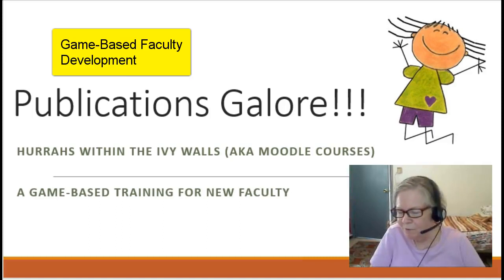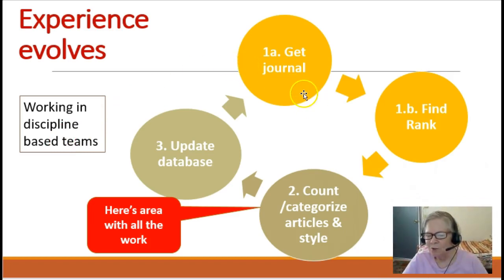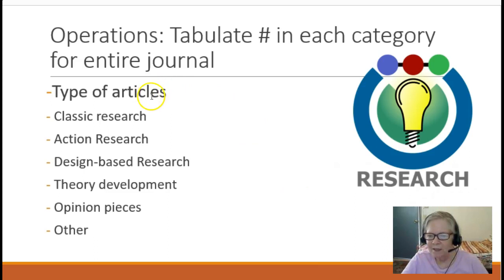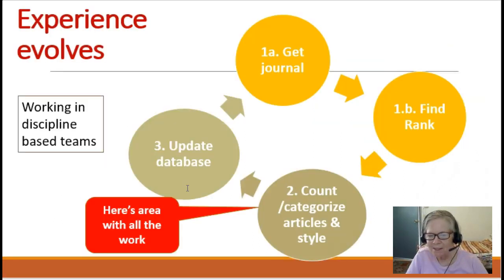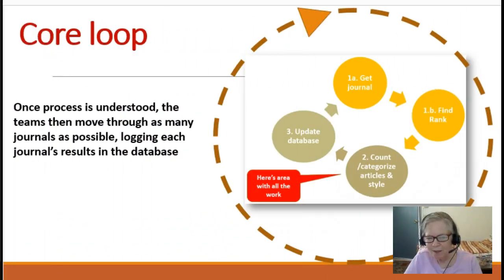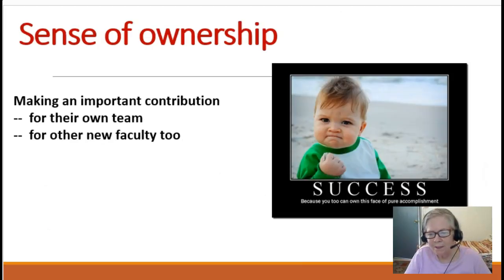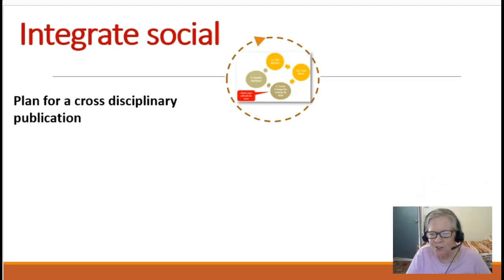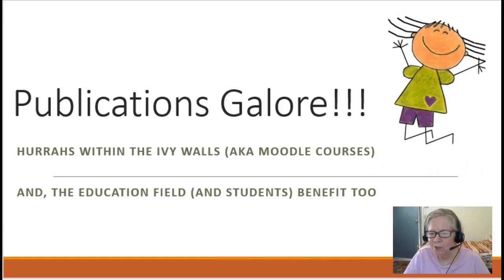Game-Based Prep for Publication